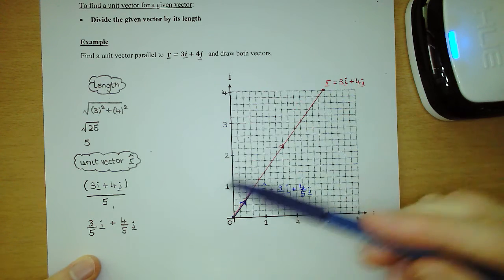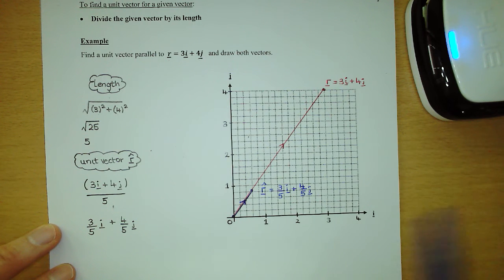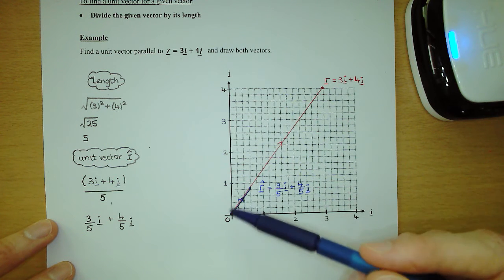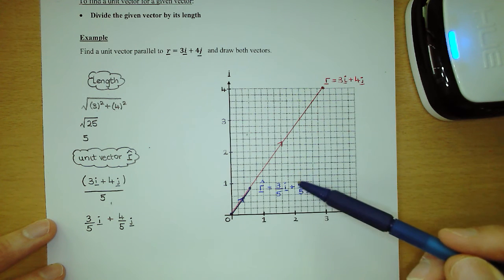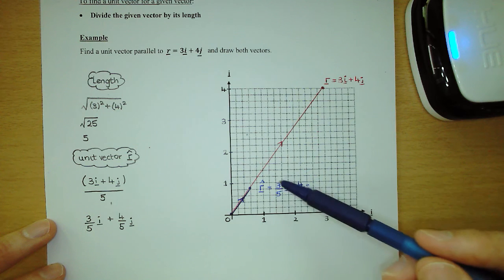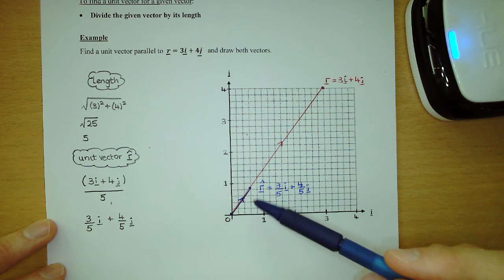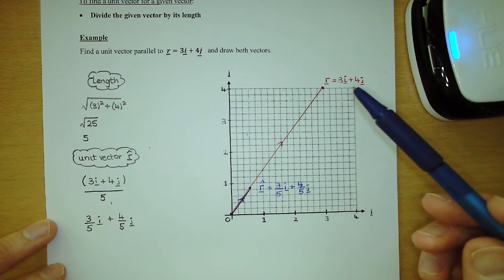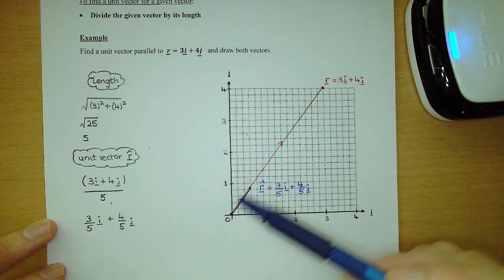The Unit Vector